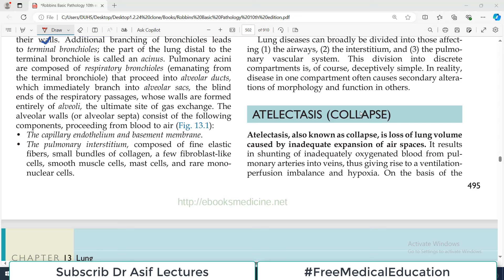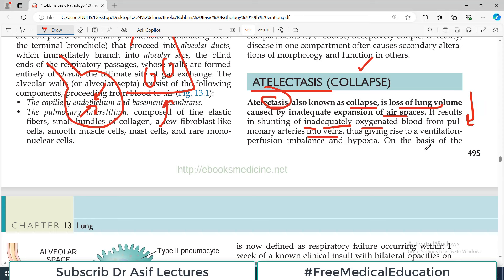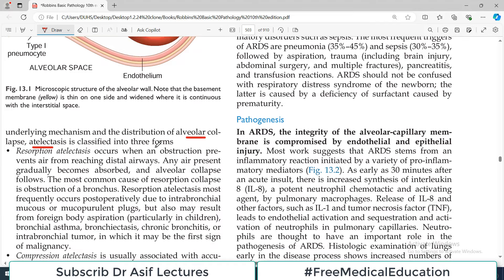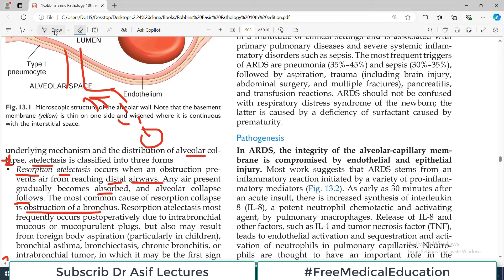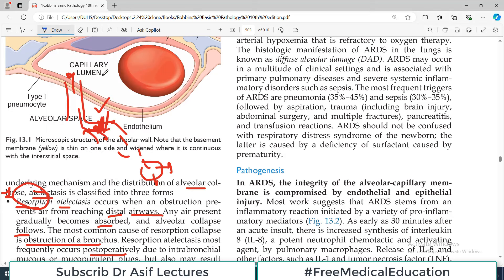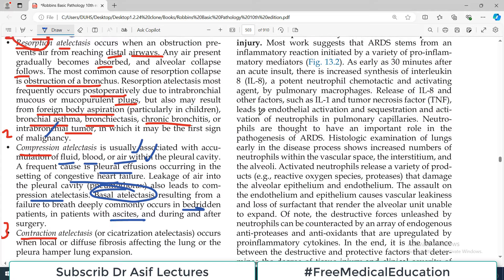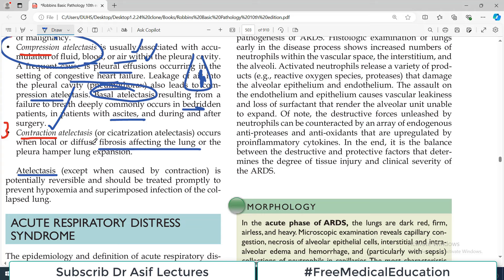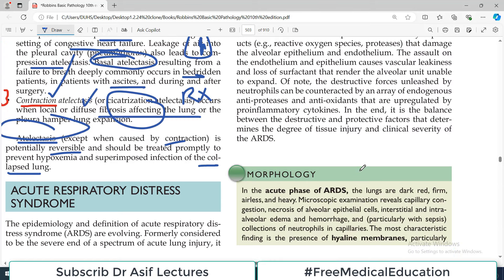Chp#13 Robbins Patho | Lung Pathology | ATELECTASIS